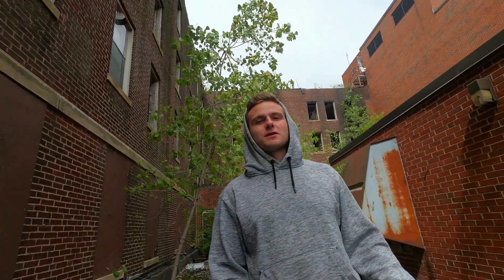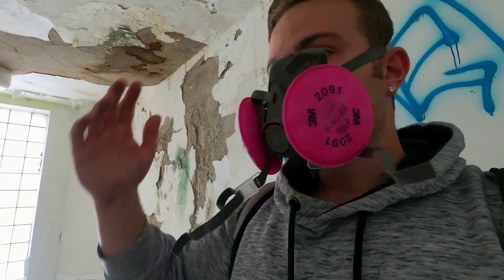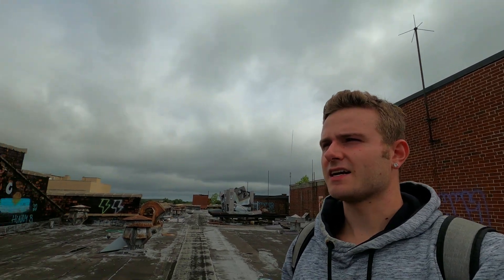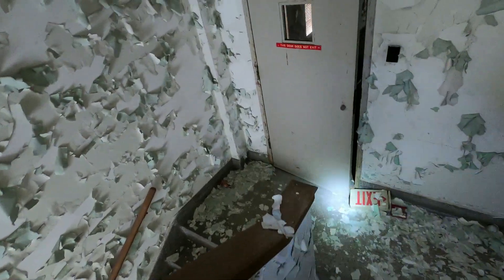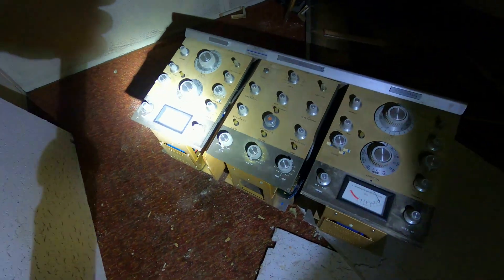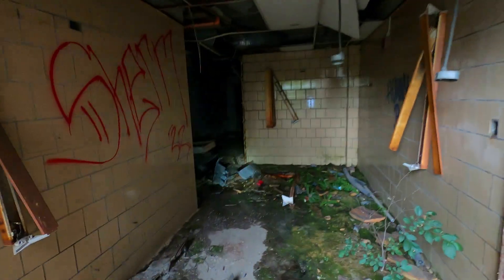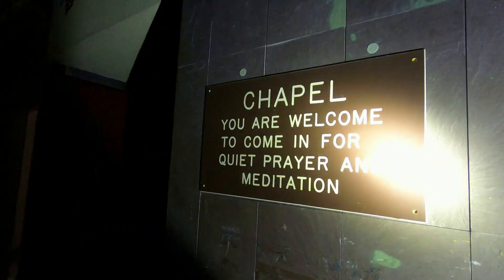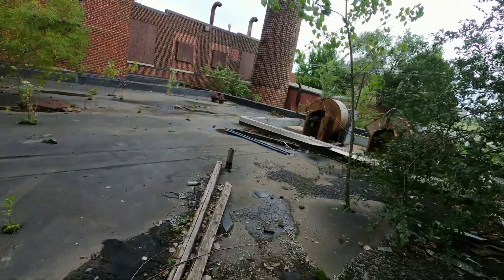I Got LOST Exploring an ABANDONED HOSPITAL in East St. Louis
I get lost while exploring (urbex) a creepy abandoned hospital in East St. Louis, Illinois. While exploring I see (what used to be) the chapel, the front entrance, the shop, and the operating room. I also see lots of graffiti and I get on top of the roof!

Abandoned Places
Urban Exploration